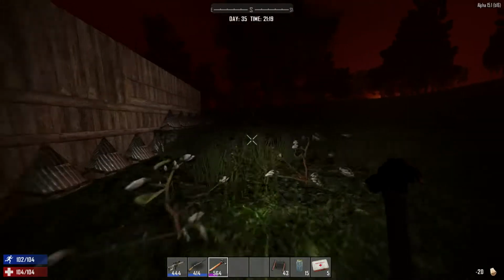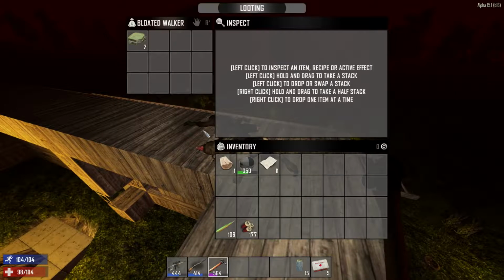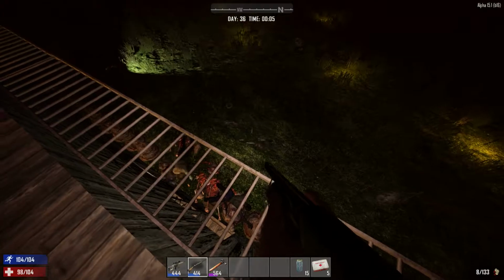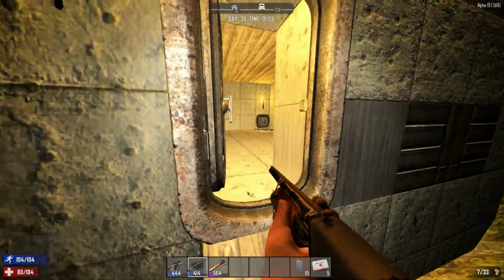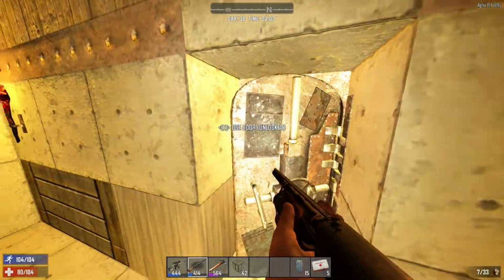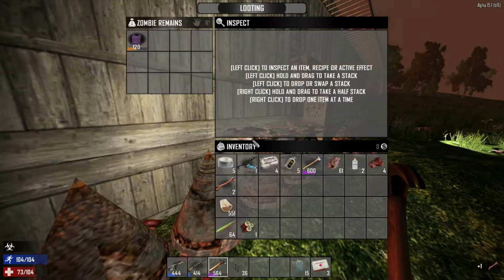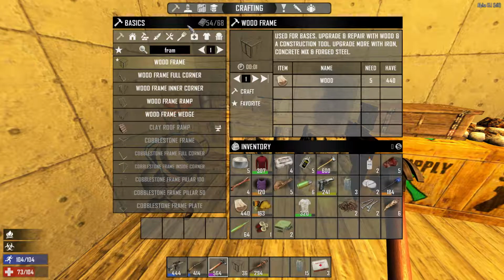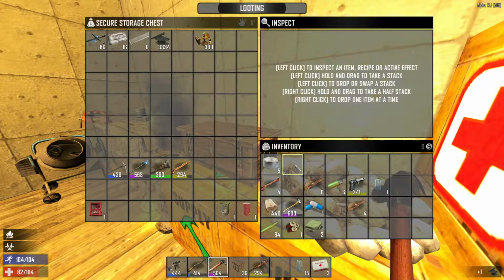7 Days To Die Alpha 15 Shep Reborn #31